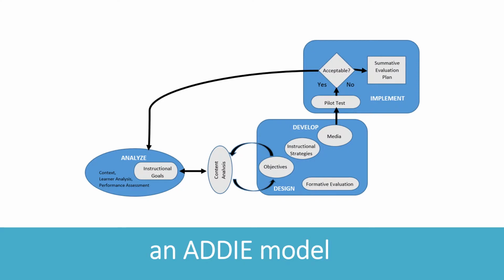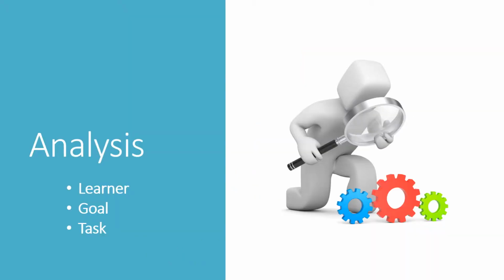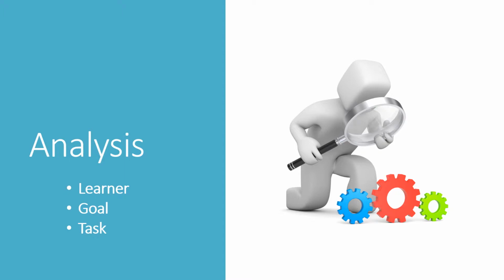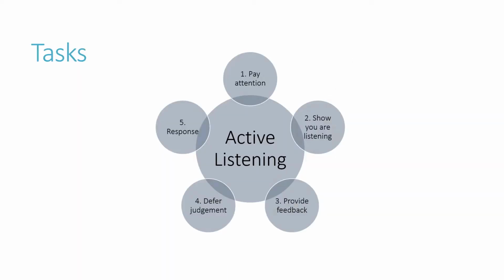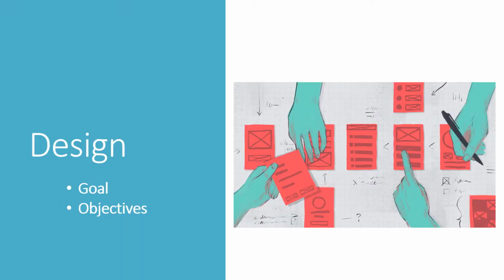Unit of Design Presentation Lori Varn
Description of a designed unit of instruction on active listening skills for couples.